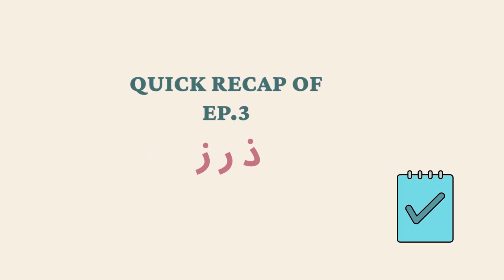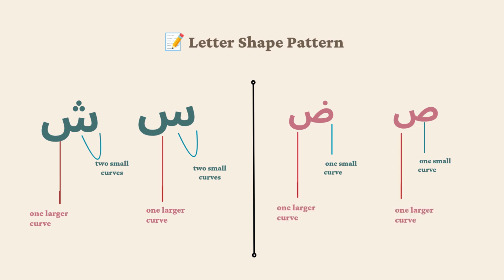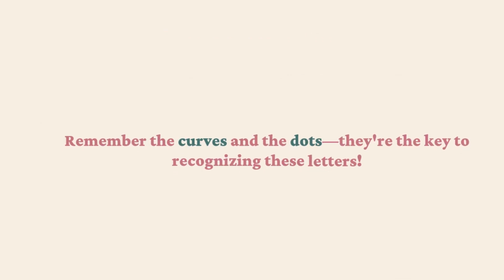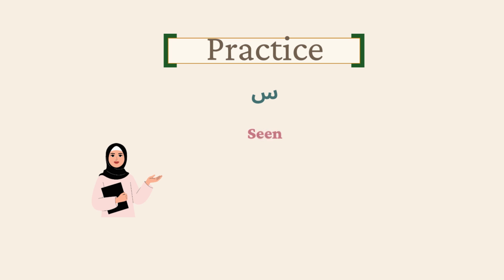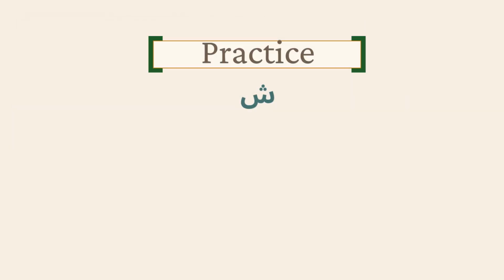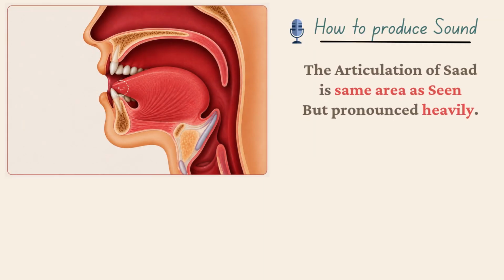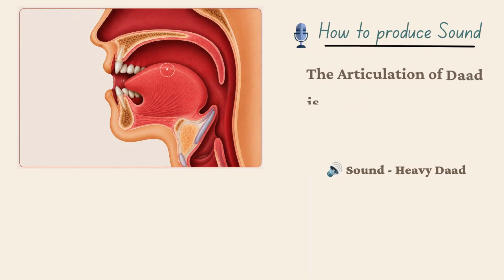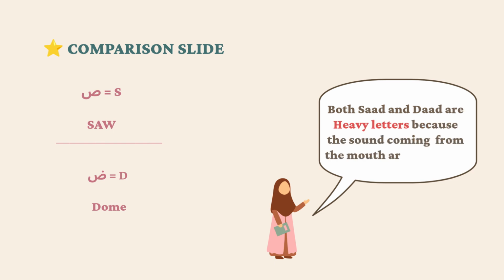Learn Arabic Letters | Seen Sheen Saad Daad | Arabic for Beginners | Episode 4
Assalamu Alaikum! 🌙

Welcome to Noor Diary Frames.

In Episode 4 of our Arabic Alphabet & Tajweed Series, we learn four important Arabic letters:

س – Seen
ش – Sheen
ص – Saad
ض – Daad

In this beginner-friendly lesson, you'll learn:

✅ Correct pronunciation of each letter
✅ Makhraj (Articulation Points)
✅ The difference between light and heavy letters
✅ English sound comparisons
✅ How to identify the letters by their shapes and dots
✅ Practice and revision

💡 In this episode you'll also discover:
• The difference between Seen (س) and Sheen (ش)
• The difference between Seen (س) and Saad (ص)
• Why Daad (ض) is known as the unique letter of the Arabic language
• Easy tricks to remember the letter shapes and dots

This lesson is perfect for:
📖 Complete beginners
📖 Children learning Arabic
📖 Adults learning Quranic Arabic
📖 New Muslims
📖 Anyone who wants to improve Tajweed and Quran pronunciation

📚 Previous Lessons:
Episode 1 – ا ب ت ث
Episode 2 – ج ح خ د
Episode 3 – ذ ر ز

➡️ Next Episode:
ط ظ ع غ

May Allah make learning the Quran easy for all of us. Ameen.